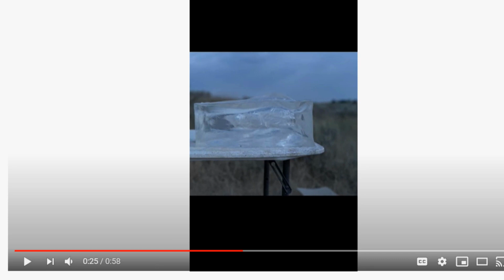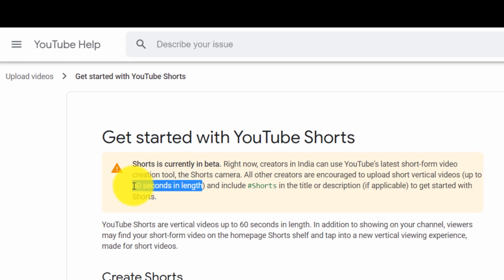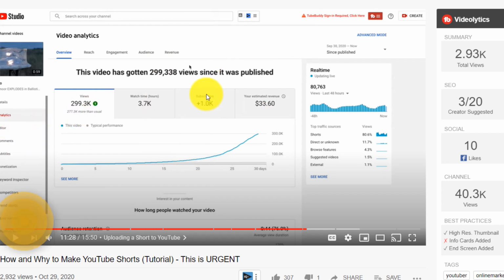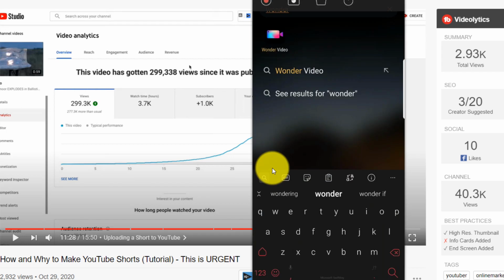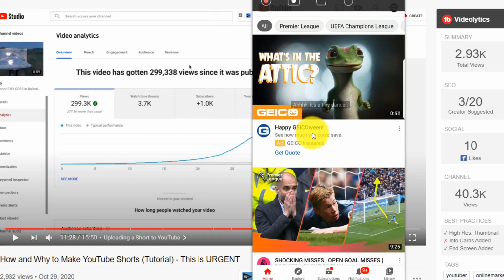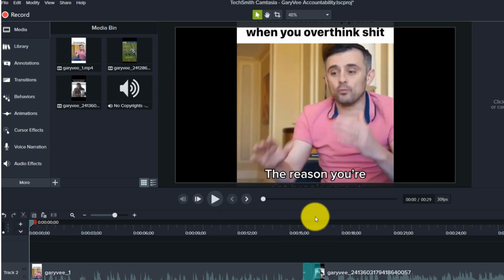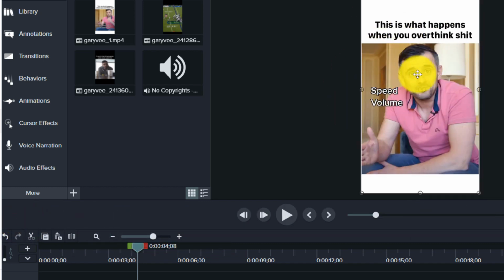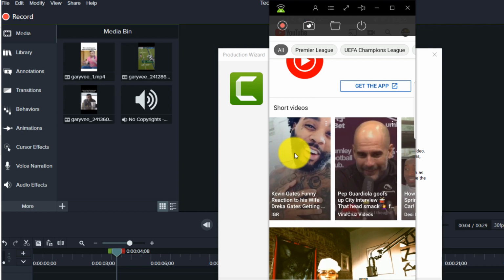YouTube Shorts Tutorial: Why and How to Make YouTube Shorts | URGENT for Creators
YouTube Shorts Tutorial: Why and How to Create YouTube Shorts. This video tutorial shows you everything from a phone or a desktop with an editing software (I use Camtasia).

This is Major because you can create a YouTube literally about anything: your latest blog post, a music cover, comedy, arts and bring thousands of new subscribers to your channel.

YouTube Shorts Tutorial:
* who can make them? Everyone, whether you have 0 to 5 million subs.
* how to make YouTube shorts?: Watch the video until the end.
* why you should make YouTube Shorts? All new creators can skyrocket their views and subs with this as YouTube is aggressively pushing for its use.
* Can you monetize YouTube shorts?: Yes. I show you a video that has generated money from its YouTube shorts

Shorts Xtics:
* Length: up to 60 secs
* Dimensions: Vertical, preferably 9:16 ratio or 1080*1920 pixels.

TIP: You can repurpose your short TikTok or Instagram Reels videos and create a channel just with YouTube Shorts.